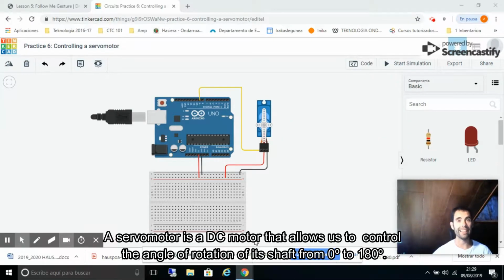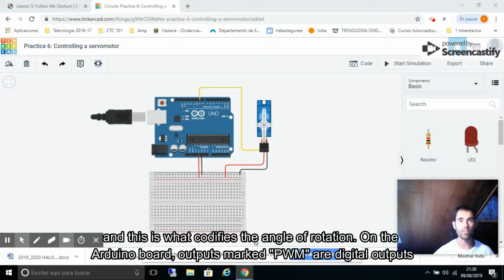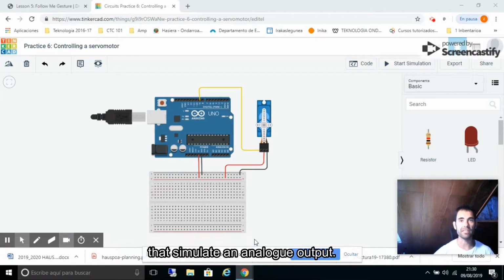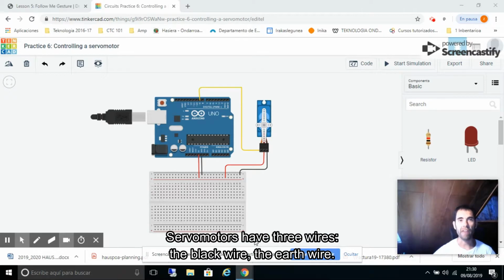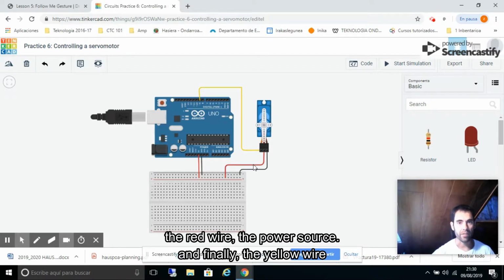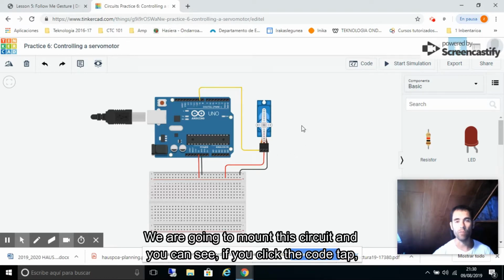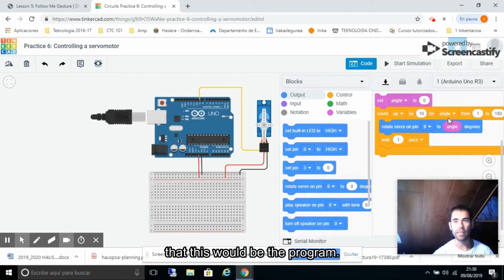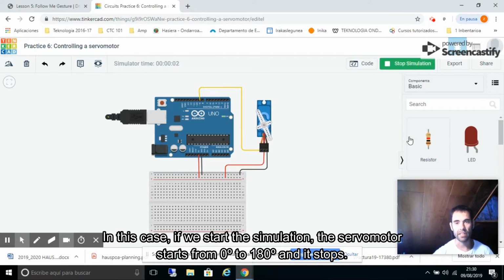DBH4 Lesson 1(Analogue Electronics): Practice 6 controlling a servomotor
In this case, a servomotor is controlled by the Arduino board.